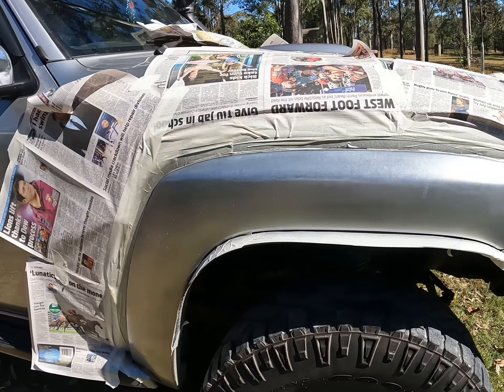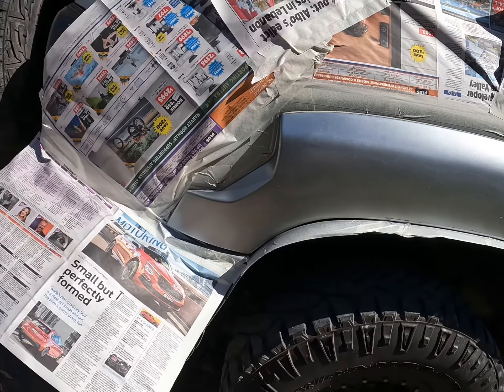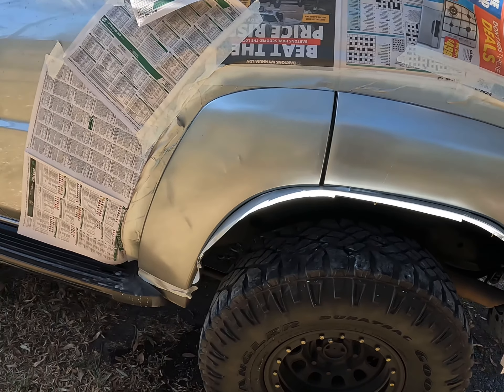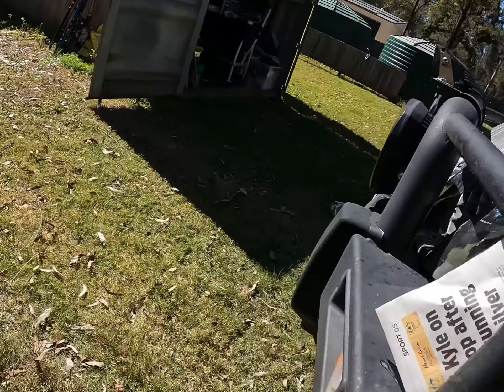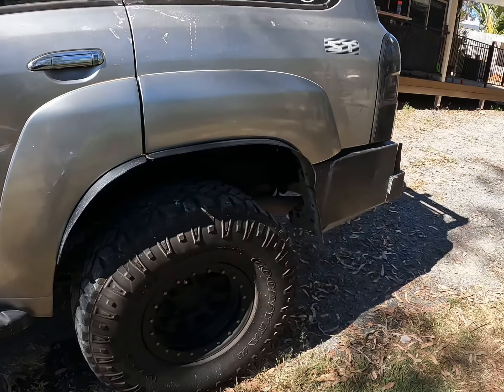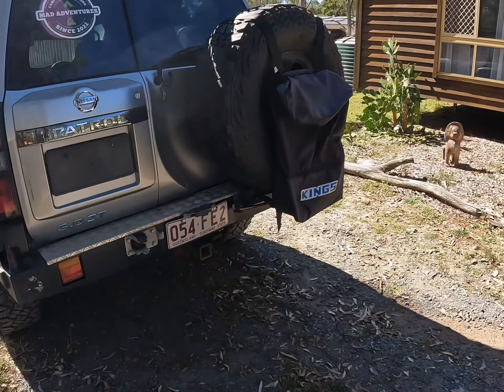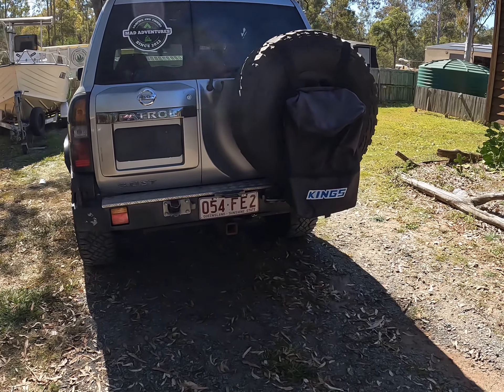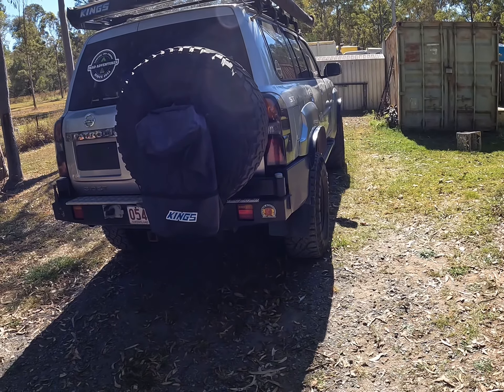DIY project on the big girl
Birthday time for the big old girl